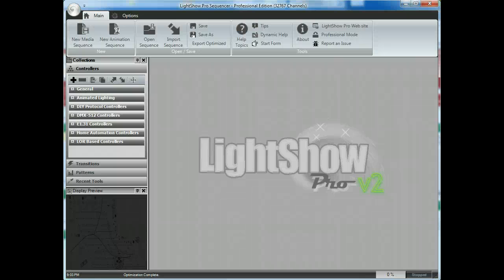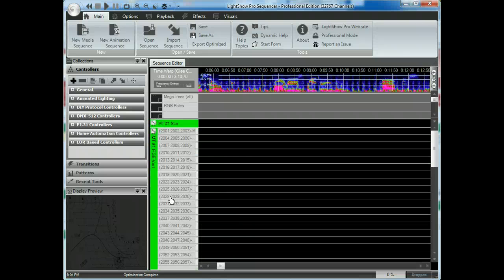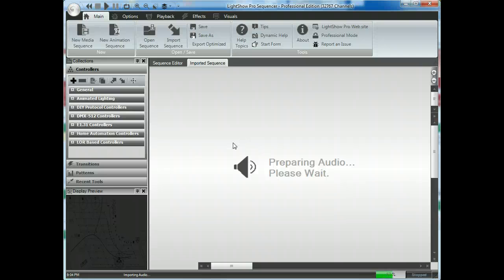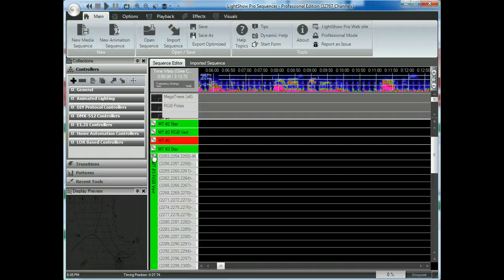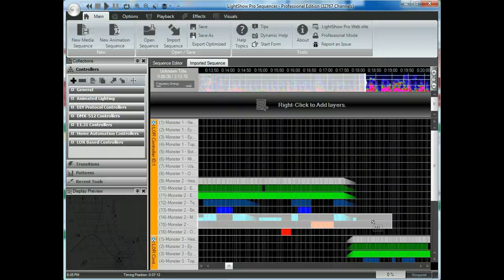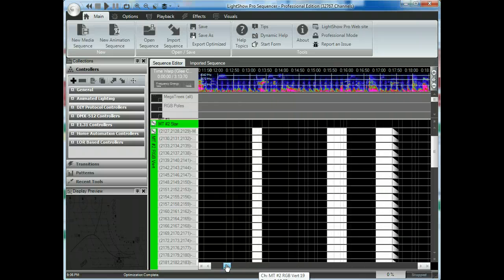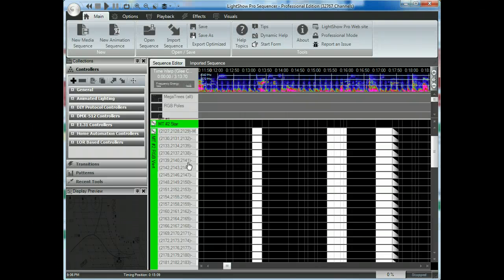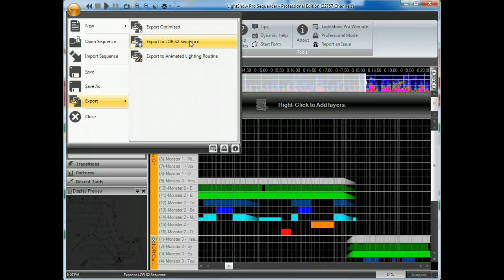Re-using LOR Sequences in LightShow Pro